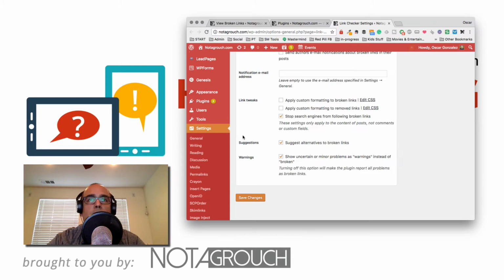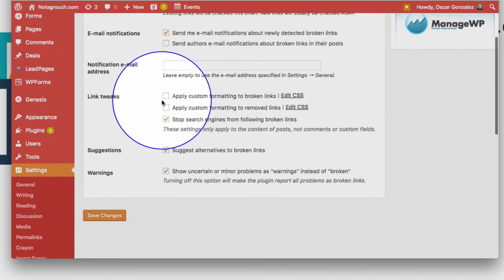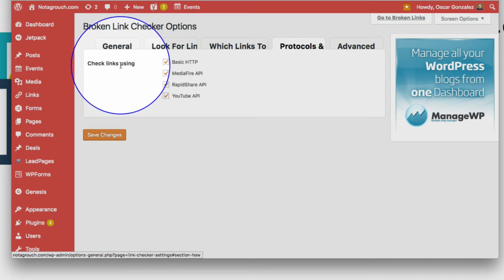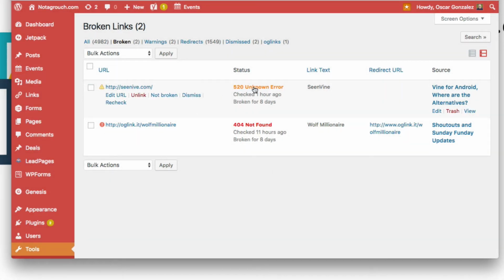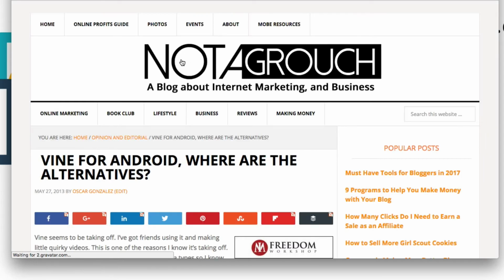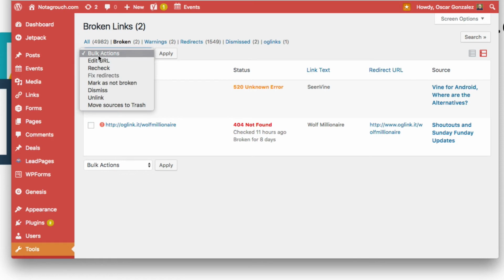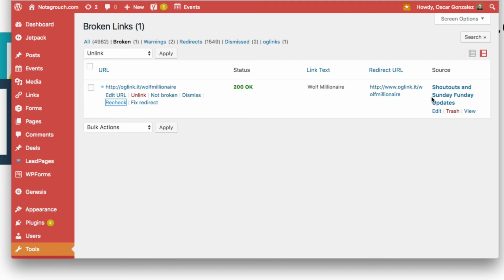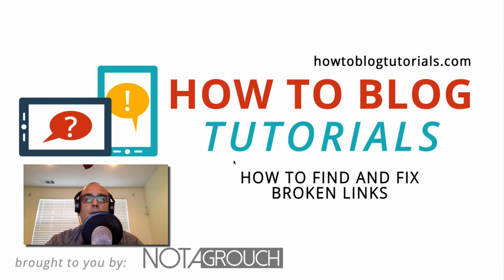How to Fix Broken Links on Your Blog - WordPress Tutorials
Readers to your blog hate broken links and search engines also dislike broken links. Here's a tutorial on how to fix broken links for your WordPress blog or website.